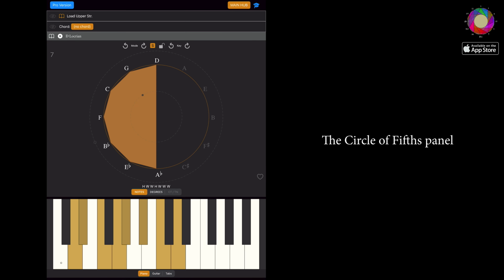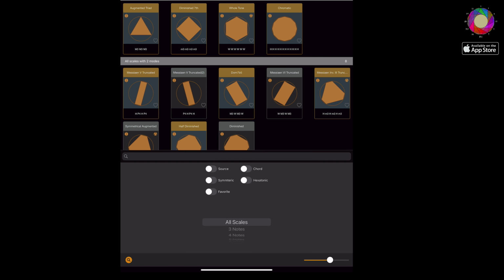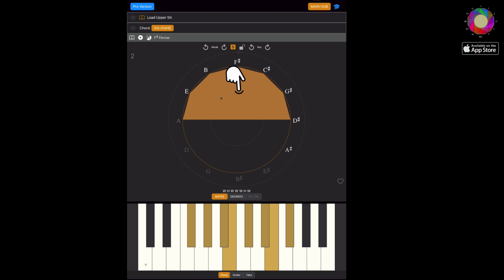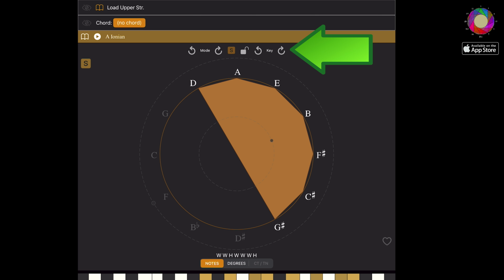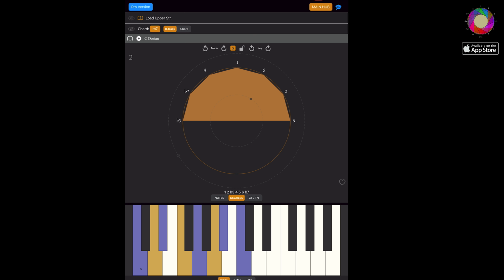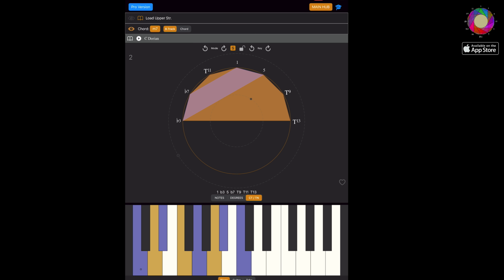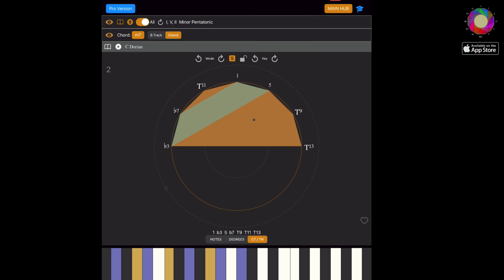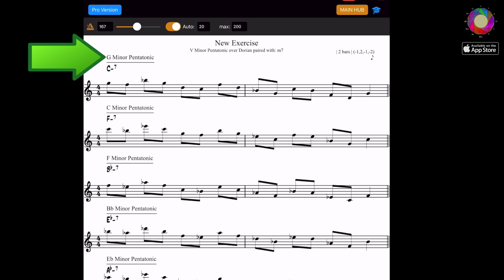The Circle Of Fifths - Tessitura Pro Scales Tutorial (iOS version)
Discover how to unlock every one of the 2,048 scales in Tessitura Pro’s powerful Circle of Fifths & Scale Catalog! In this quick tutorial, you’ll learn to load scales, explore modes, switch enharmonics, create chord‐scales and upper structures, and bookmark your favorites—all with intuitive controls and real‐time playback. Perfect for composers and improvisers looking to deepen their harmonic toolkit!

✅ Transform classic exercises like Hanon into all keys and all modes
✅ Use the circle of fifths to explore modal transformations in real time
✅ Build your own patterns using Steps & Skips
✅ Practice with rhythmic variations and accompaniment
✅ Create and explore chordscales, ragas, and upper structures
✅ Visualize scales on piano, guitar fretboard, or notation

💥 Practice smarter, compose with intention, and discover new sonic possibilities.

📱 Available for macOS. Coming son on iOS